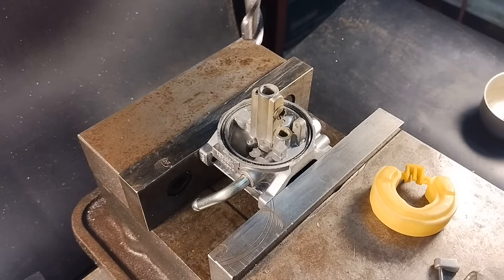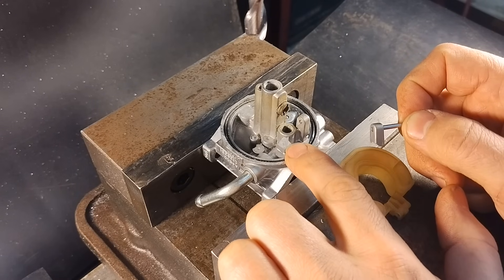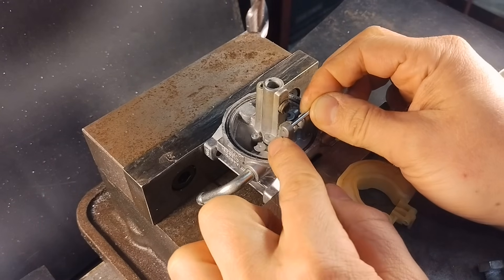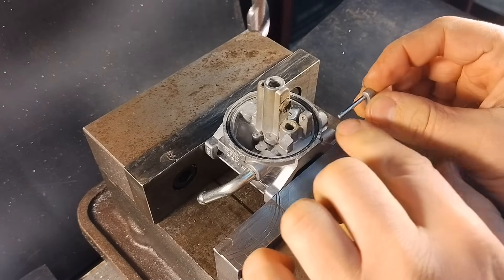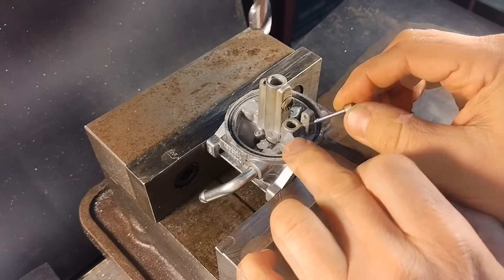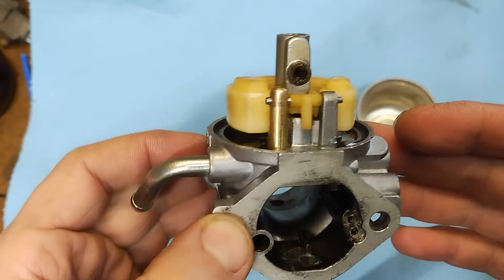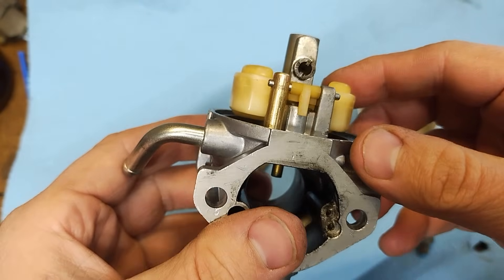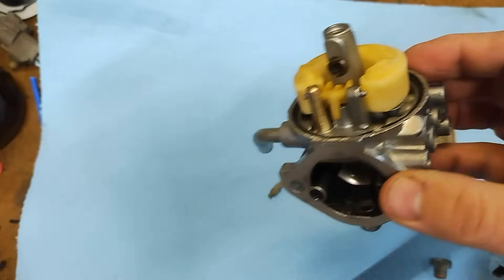Broken carburetor casting body - let's fix it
@jcondon1 had a few potential repairs that followed me home.  One was this Nikki carb with an important casting feature snapped off -- one of the "ears" that holds the hing pin for the float.

What would a fix to this look like?

0:00 Intro
1:06 Planning
3:26 First chips
3:43 Post placement
6:38 Drill and tap
8:37 Lathe work
11:38 Assembly and cross-drill
13:58 Debrief